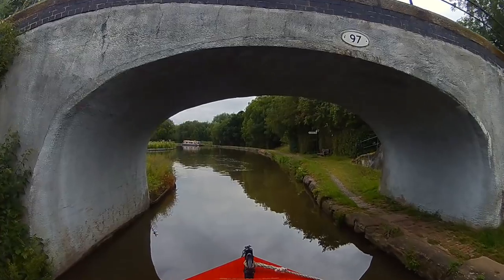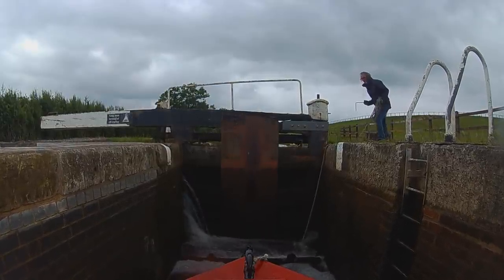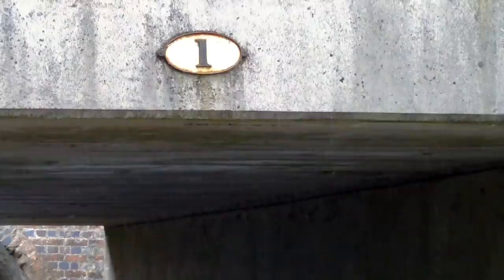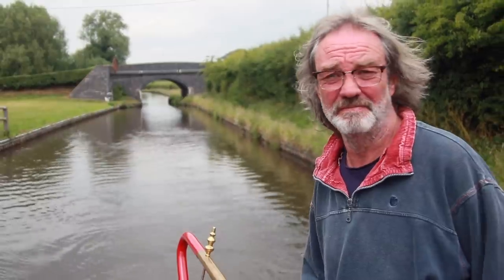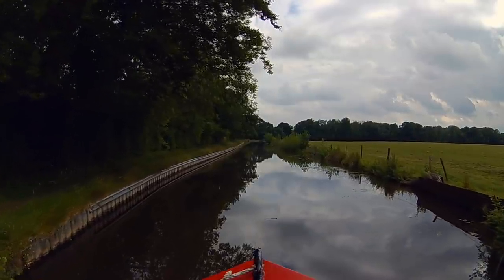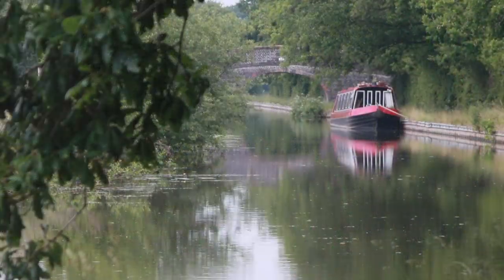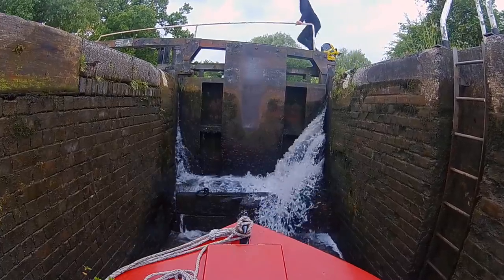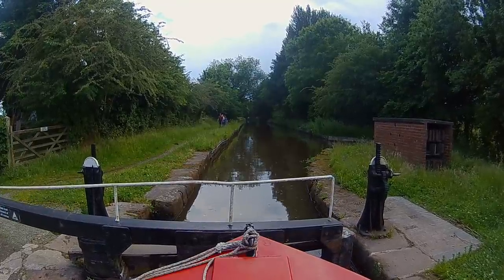Llangollen, Light Fantastic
Lockdown restrictions are easing and the canals are slowly coming back to life. On my narrowboat Reverie I take a long-awaited journey on The Llangollen Canal, which is part of  The Shropshire Union Canal. In this episode Tales From The Swan’s Neck leaves Hurleston Junction, tackles the Hurleston lock-flight, has a meditative moment whilst making lunch, receives  a beautiful visitor on-board, experiences a cracking good storm, and makes a calming passage along to Wrenbury. Why not come along for the cruise…?

For those who have requested photographic prints, please visit my Picfair store, and select View Albums. You can choose from albums titled As Seen on YouTube/ Art Prints/ Landscapes/ or Seascapes. Thank you.